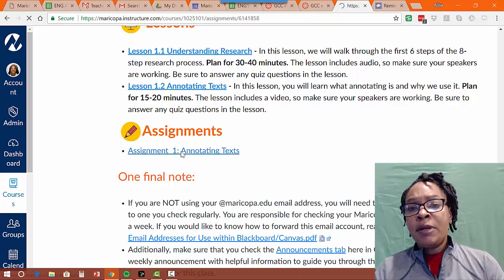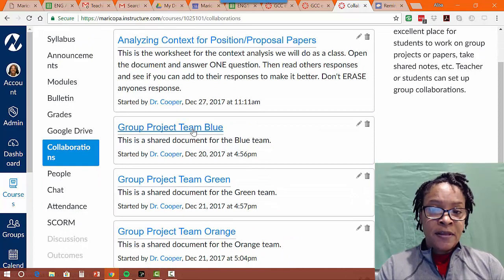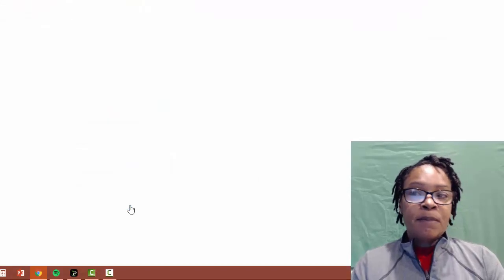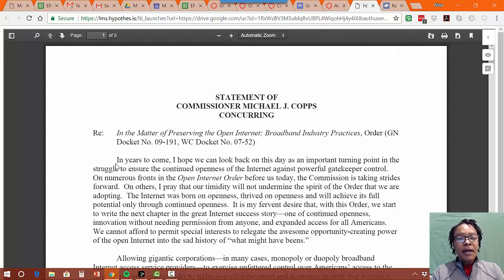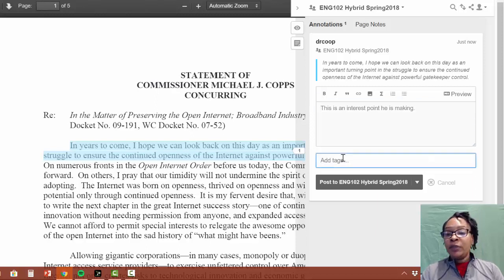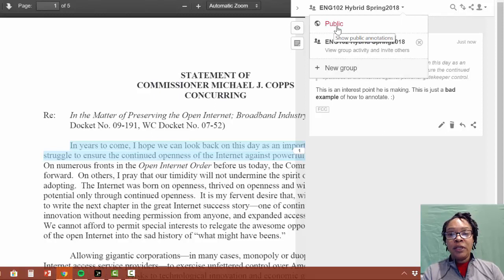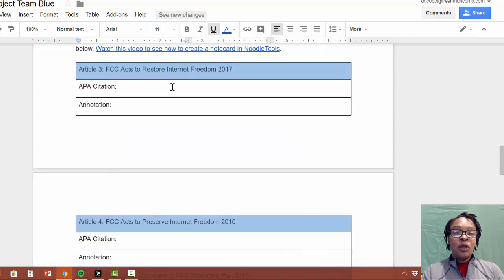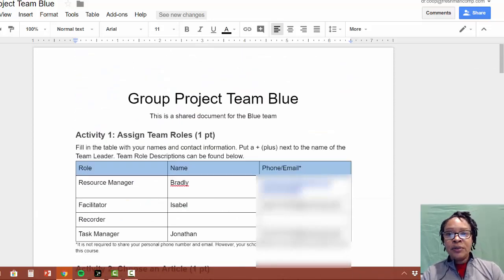ENG102 W1 Assn 1 Update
Update on this week's assignment.